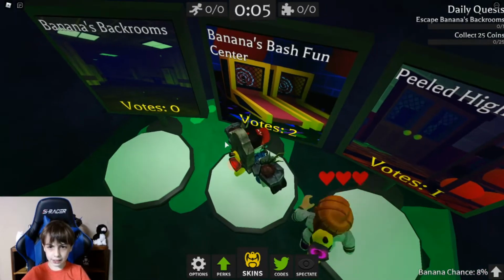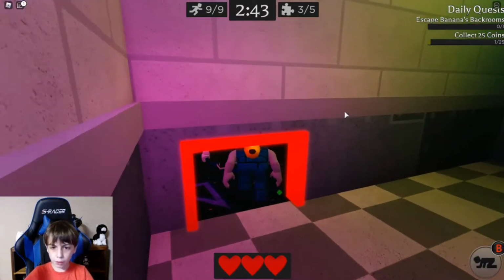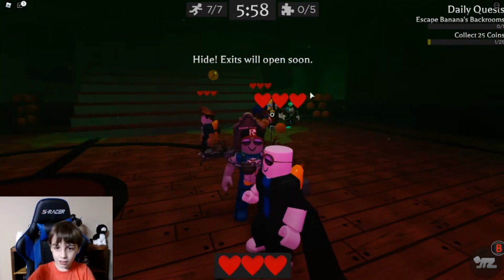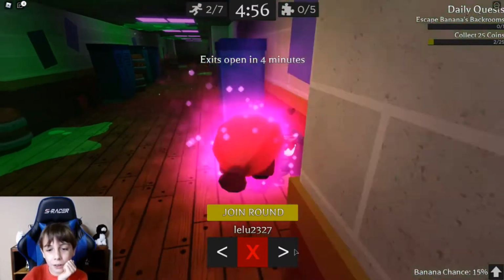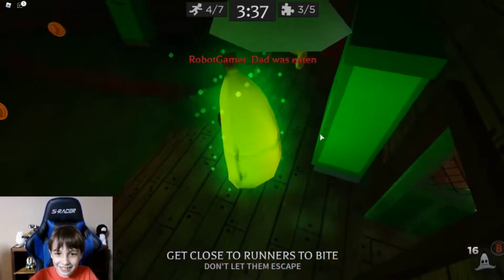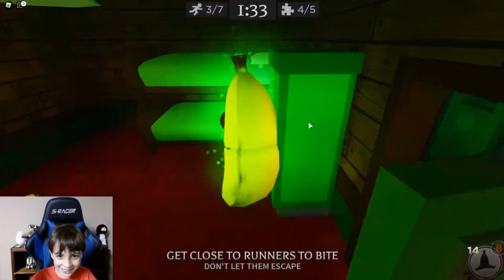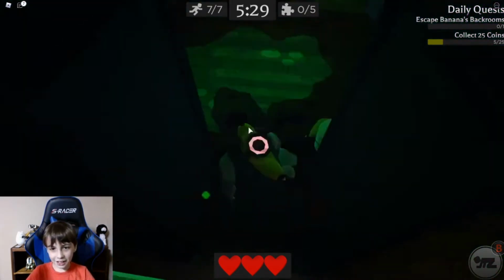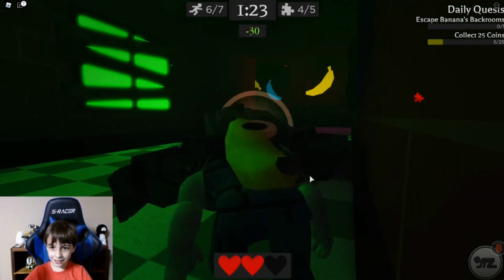Let's Play Banana Eats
Today we are playing a super fun game on Roblox called Banana Eats!